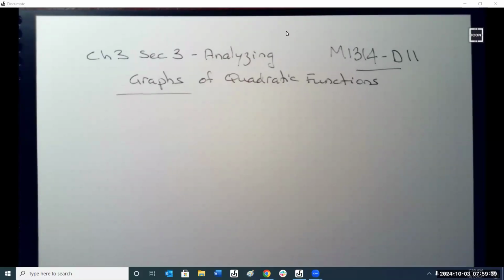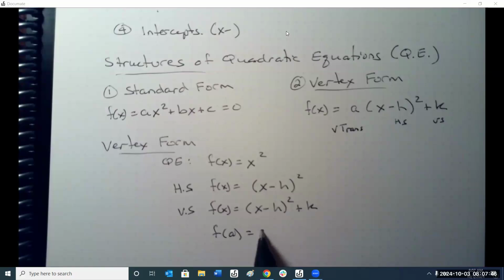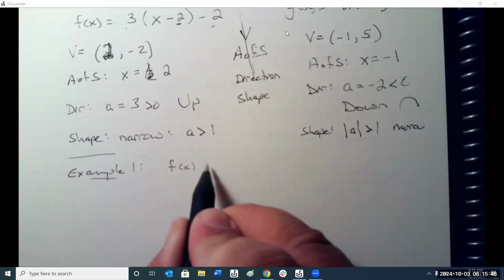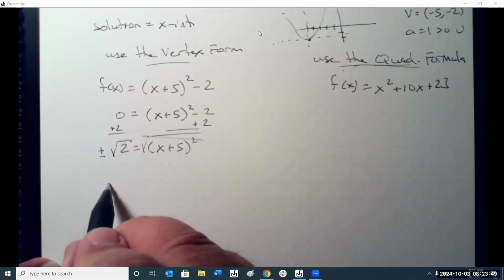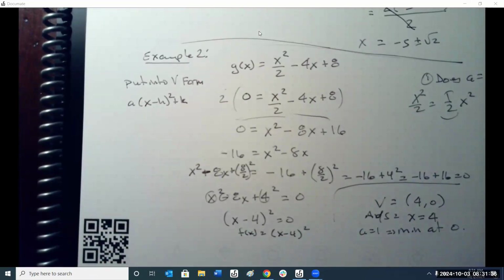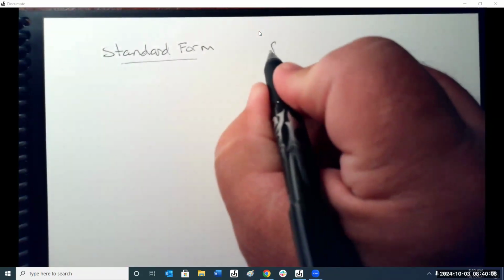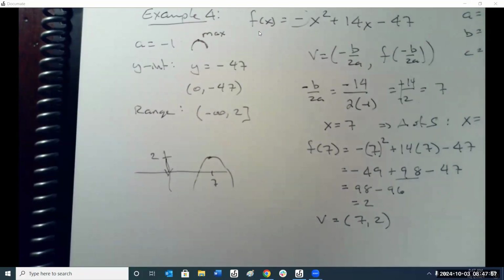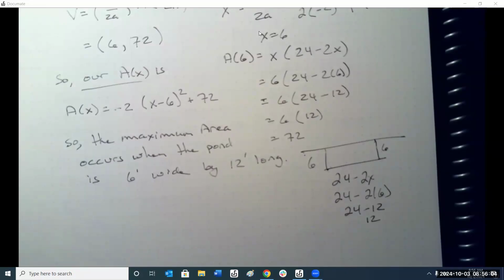MATH 1314 - CH 3 SEC 3 - Analyzing Graphs of Quadratic Functions